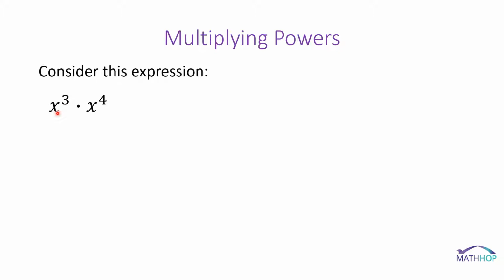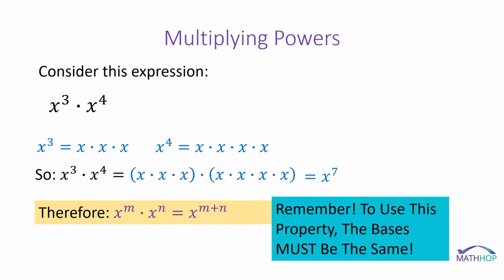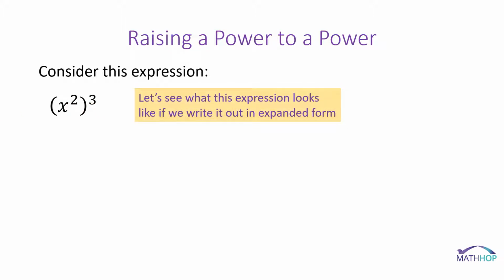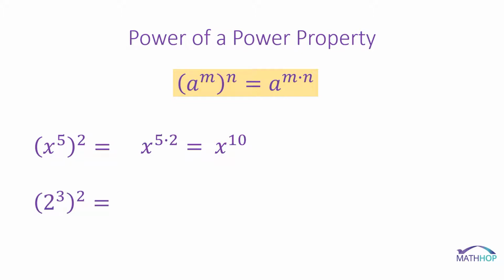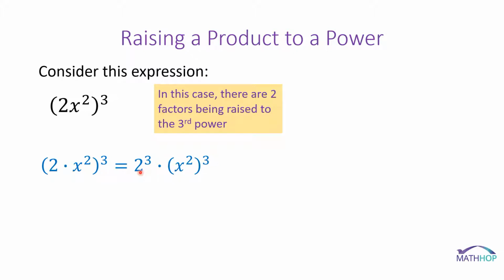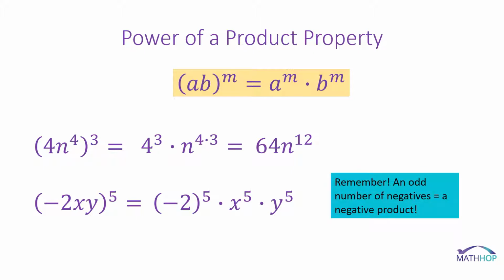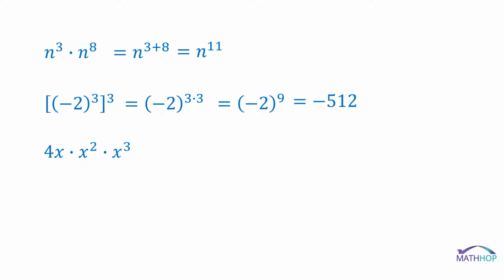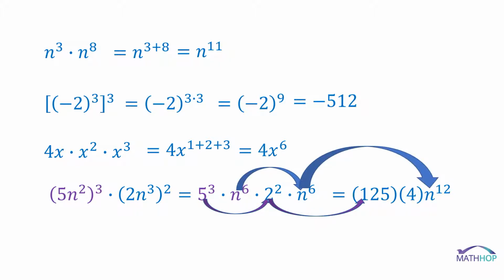Lesson 1 Multiplication Property of Exponents